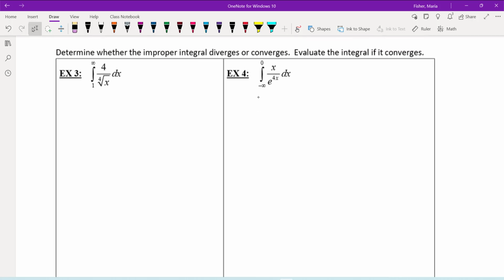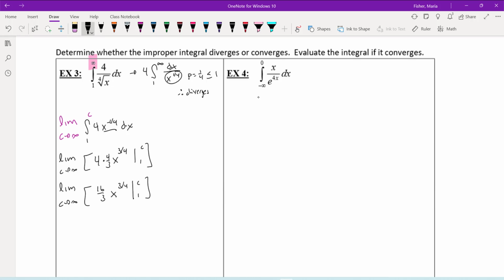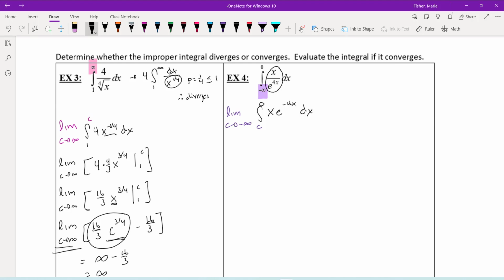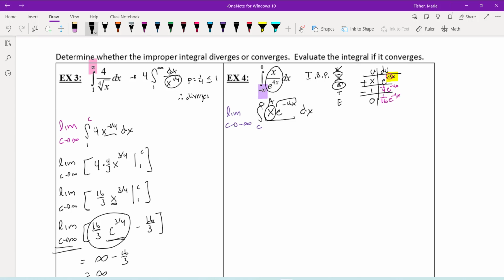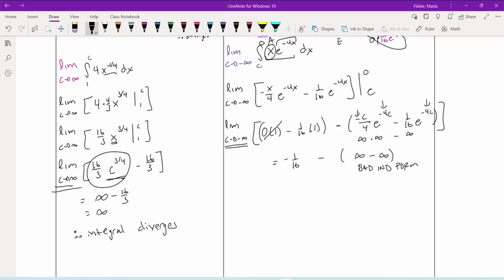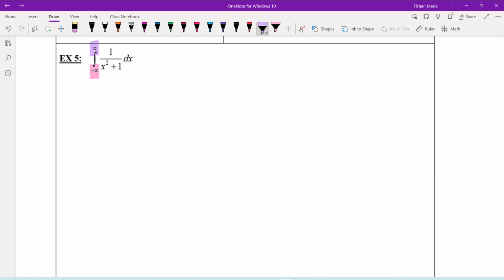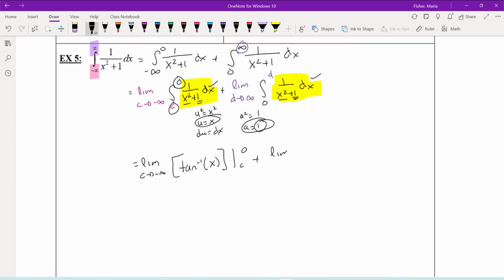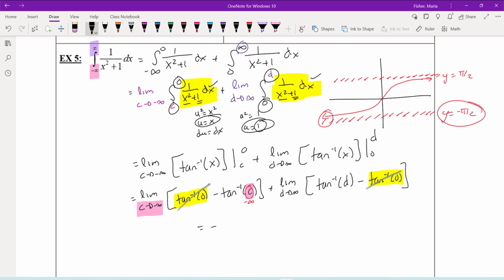8 8 Improper Integrals Infinite Domain Exs3 5